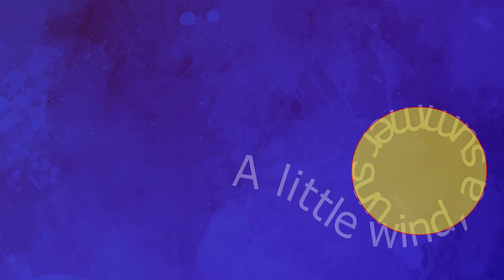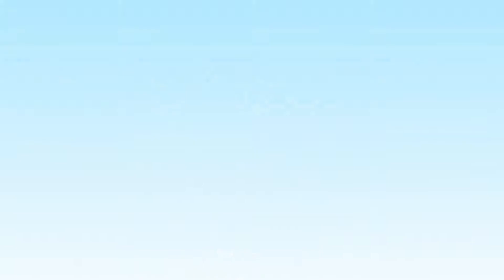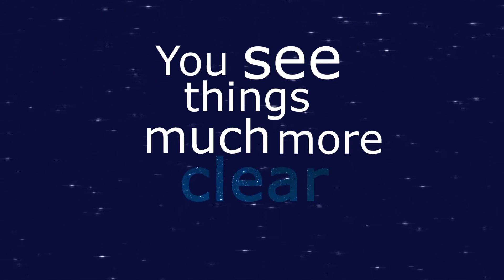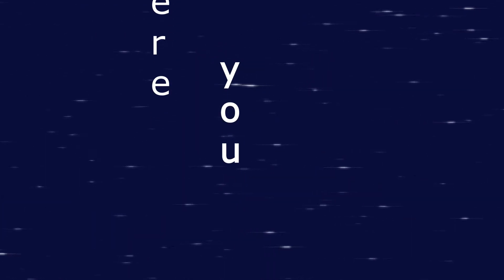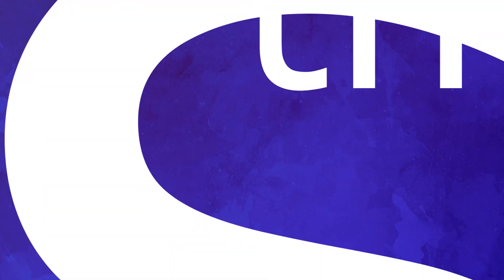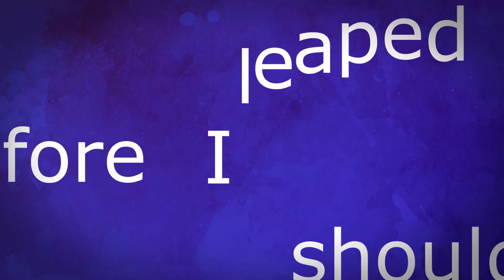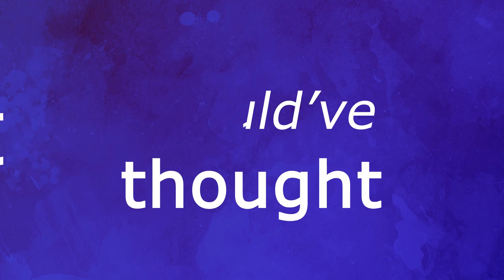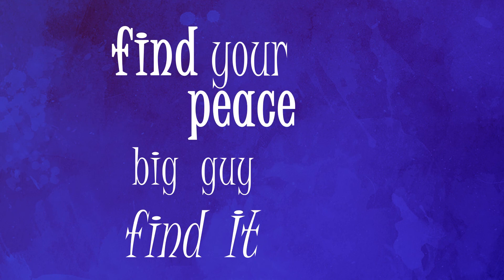project 4 kinetic typography: Bojack Horseman-the view from halfway down (spoilers sort of?)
for GRA4802
audio from bojack horseman